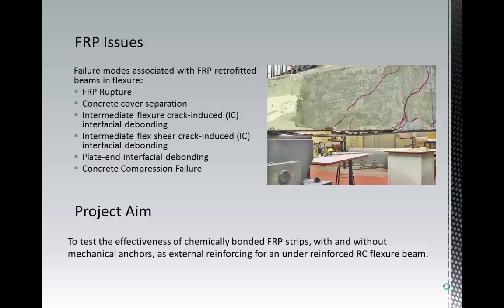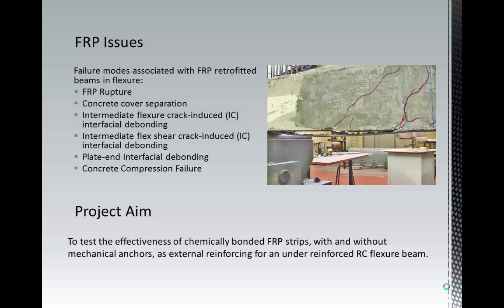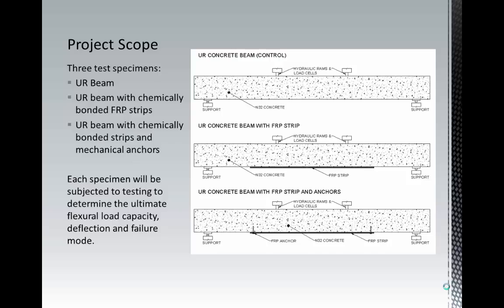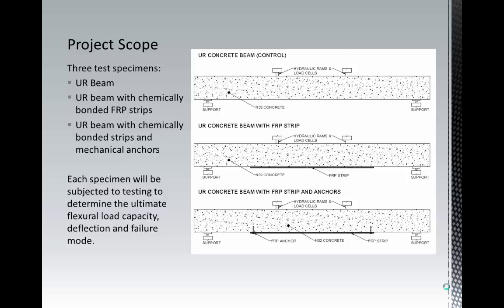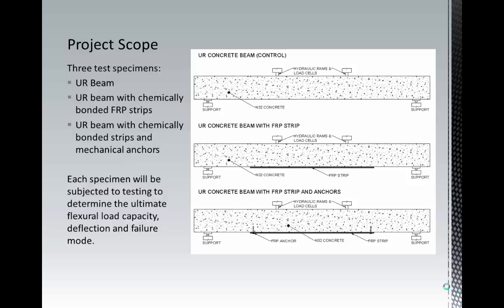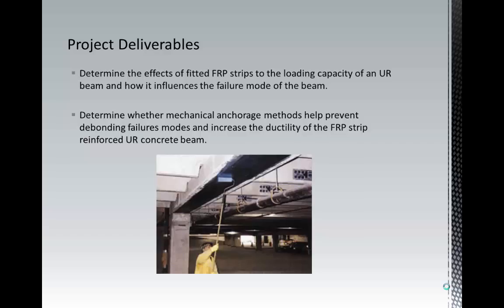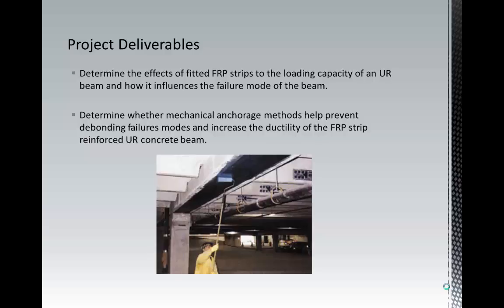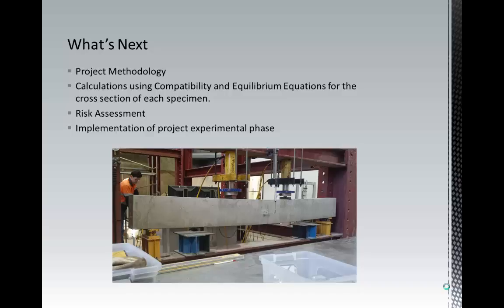Thesis Project: FRP Strengthening of Concrete Beams